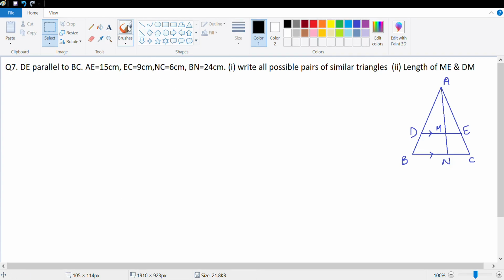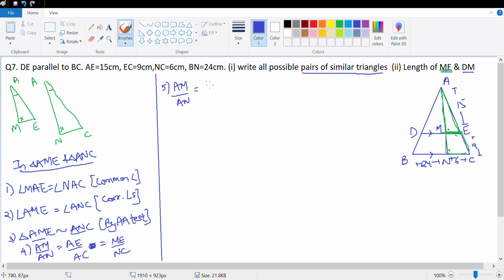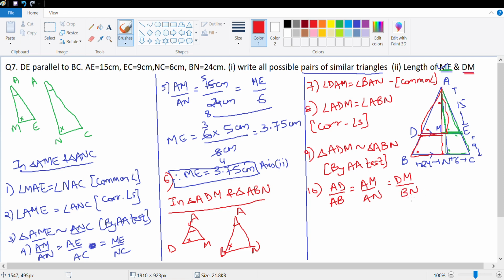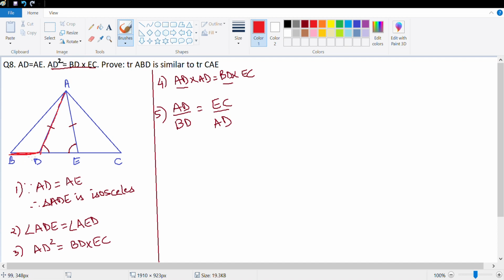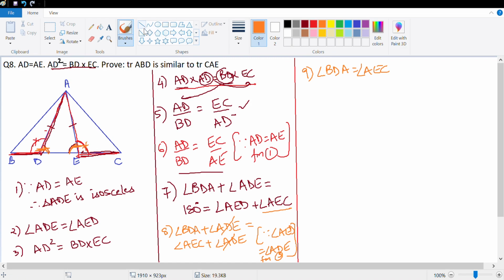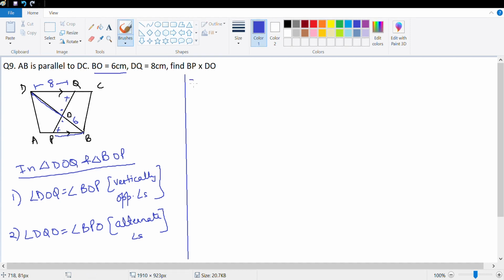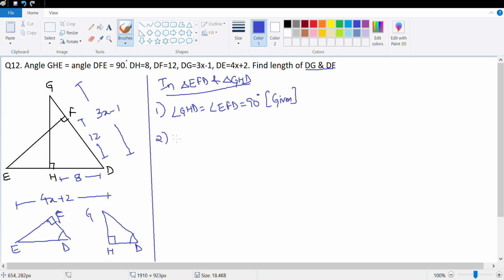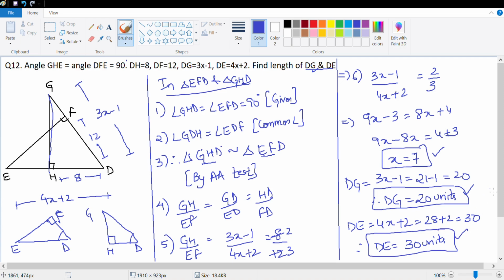Class10 Similarity Ex 15A (part 3 of 6)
Chapter 15, Similarity, Ex 15A